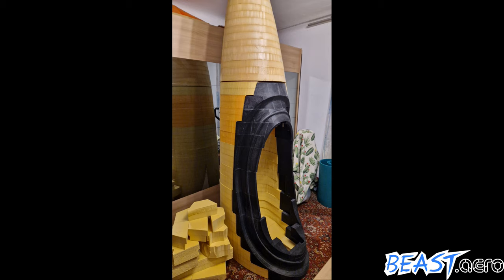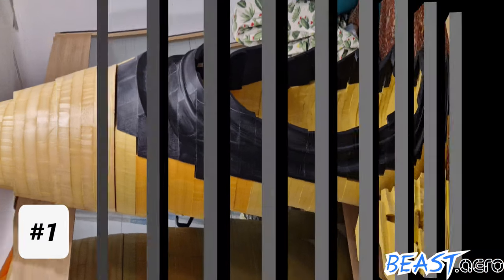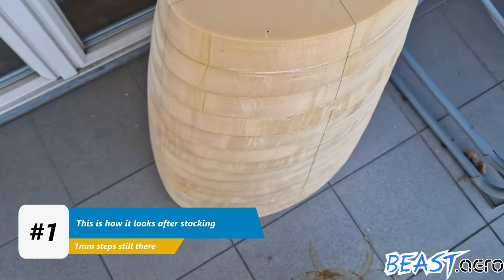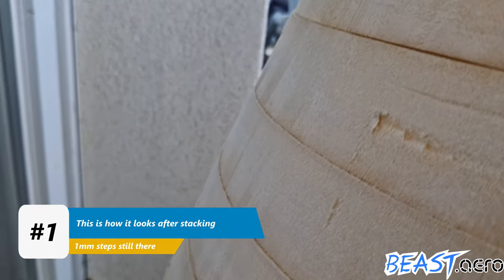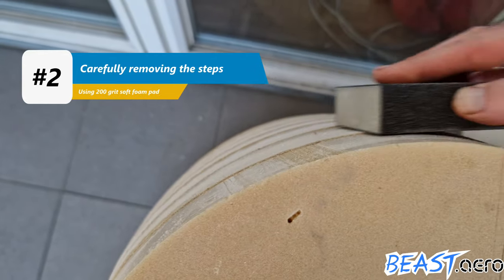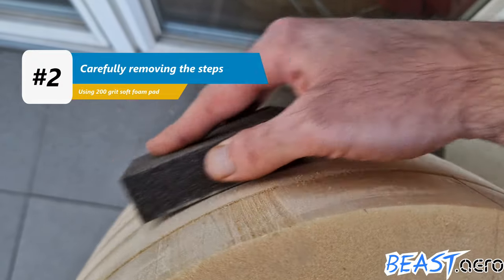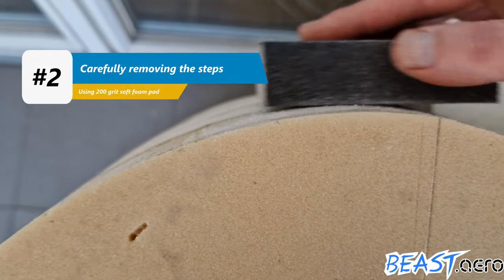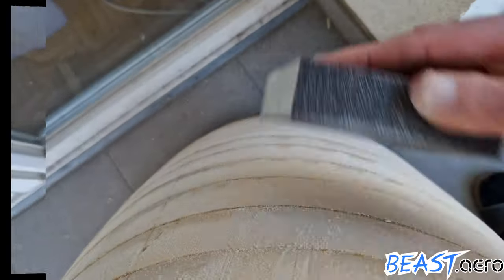Horus VLog #04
VLog #04:
The foam parts for the fuselage already got stacked, aligned and glued. In this episode, you can see how the foam stack is getting prepared for the final filling and sanding process.

Stripe background:
Designed by eightonesix / Freepik